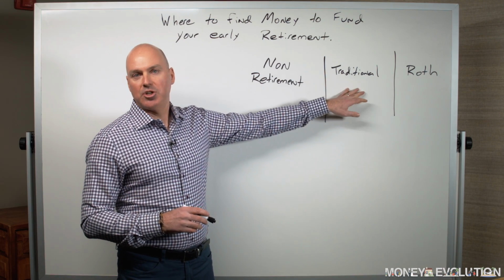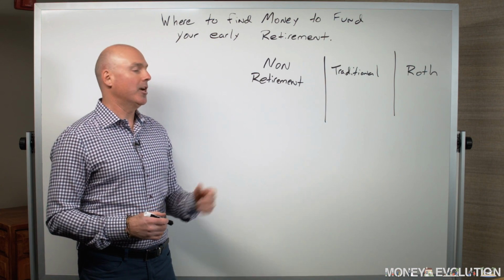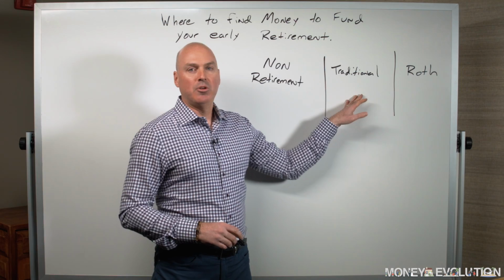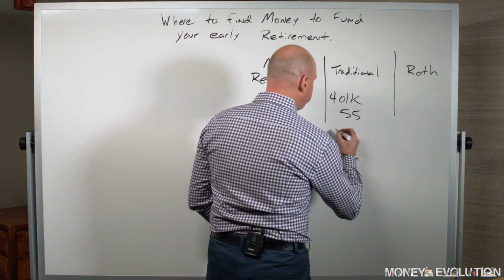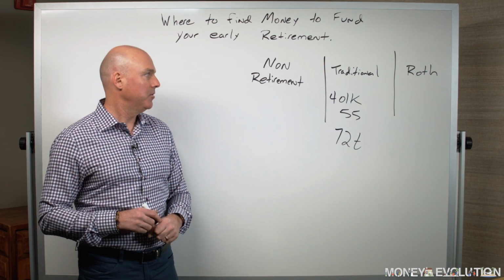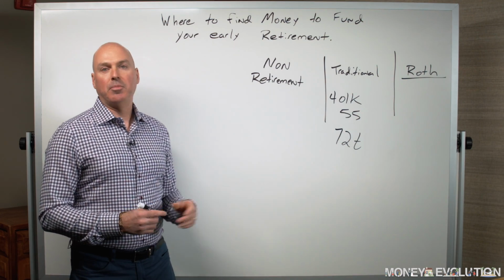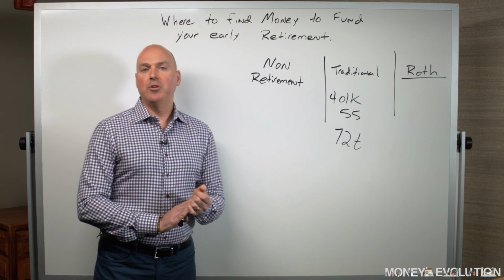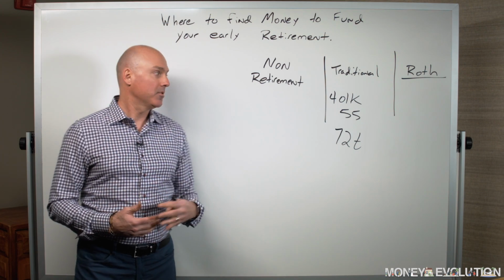Where to Find Money To Fund Your Early Retirement - retirement - retire early - financial plan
If you're planning to retire early you will need some special planning to fill your cash-flow gaps.

Commonly we see many people turning on Social Security or a pension benefit early, but this could me a costly mistake!

What about IRA's or your 401k? There are special rules that may allow you to take penalty free withdrawals even before you turn 59 1/2.

1. Watch our free educational videos here on our YouTube Channel

2. Like the Money Evolution Facebook Page. Additional investment and retirement planning content, including Live Stream Market, updates not on the YouTube Channel.

3. The Retirement Time Machine online course! Over 13 hours of instructional video and dozens of forms and worksheets to help you learn How to Optimize Your Financial Resources and Create a More Confident Plan For Your Retirement!

4. Our WealthVision Comprehensive Financial Plan

Tracking #1-786055